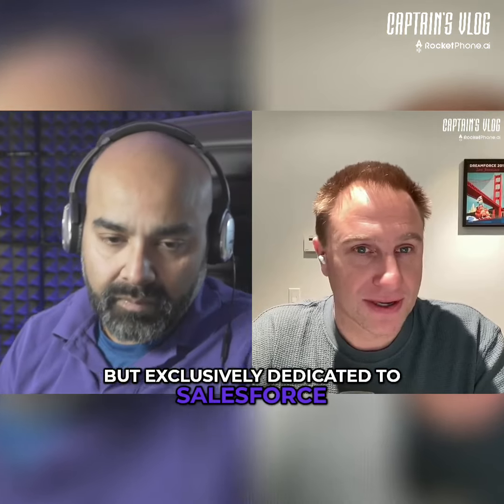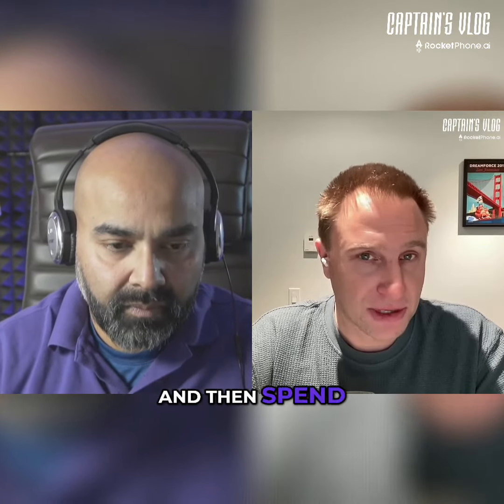Introducing Avonni - LWC Builder for Salesforce